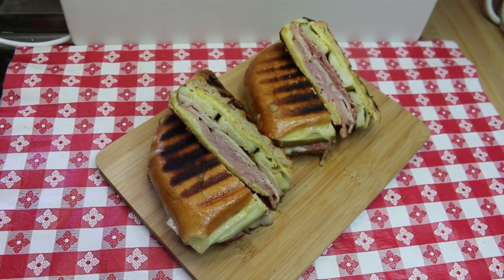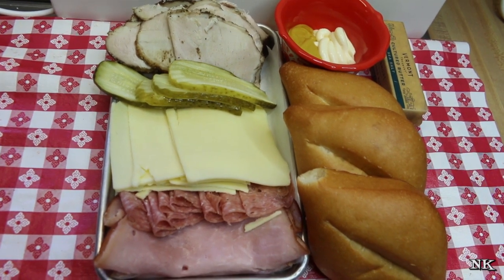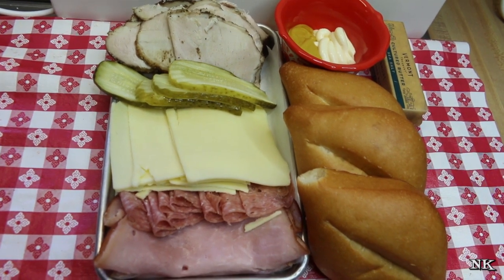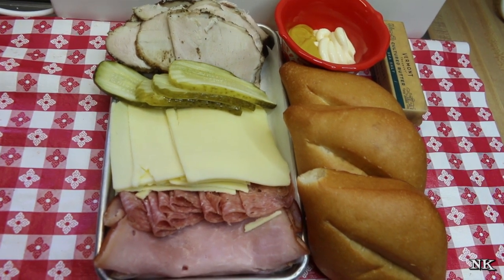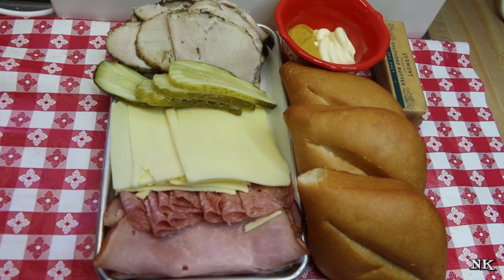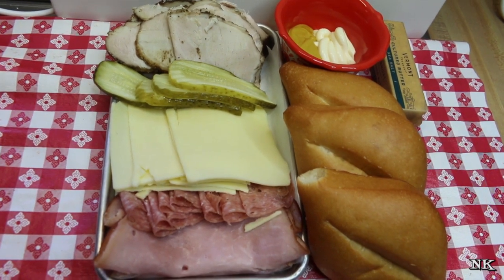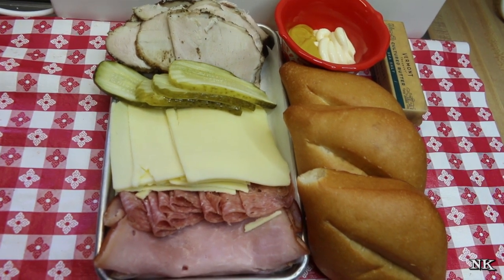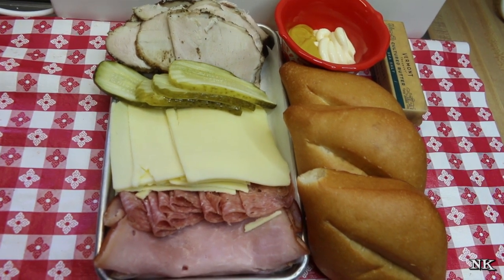GRILLED CUBAN SANDWICHES 2 WAYS!!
Today I am sharing a great sandwich idea that is a tasty, tried and true and has deep roots in American culture.  The Cuban sandwich is a favorite in Florida.  Hailing from Miami and Tampa these sandwiches can be made two different ways and enjoyed.  It is a great way to feed your family lunch or dinner and in my case a great way to use leftover pork roast or even smoked pulled pork in a way that everyone will love!  When you eat this you will say Muy Bueno!

Cuban sandwiches are something you may have seen on the menu at your favorite restaurant, but maybe you have never tried it.  Or maybe you only get it when you eat out.  There is no reason to not enjoy this delicious offering right at home!  Its so simple to make and you can whip up dinner on the fly in no time when serving up these wonderful sandwiches.

There are two schools of thought when it comes to this sandwich.  Mayo or no mayo.  Tried and true Tampans say No to the mayo.  Citing the fact that these were traditionally carried to the cigar factories for employees to eat on their breaks so the mayo would have spoiled.  But we are going to go with the secret sauce because it's amazing!

Cuban sandwiches traditionally start with Cuban bread.  Since I cannot source that in my area, I am using a nice Bollio roll that will be soft on the inside and crunchy on the outside after we grill it.  You can get authentic Cuban bread by ordering online nowadays.  So if you are so inclined, have a look!  The rolls are spread on both sides with a sauce of mayo and plain yellow mustard.  Or if you are a purest, only lots of yellow mustard.  Be sure to go all the way to the edges!

Next the good stuff!  Layers of swiss cheese, I am using Havarti, smoked ham (I used black forest), roast pork loin, dill pickles and more cheese are shingled on this delicious roll.  If you are making yours "Tampa style", then be sure to add a layer of thinly sliced Genoa salami before you add your pickles.

Now spread the top with a little butter.  Add a little butter to your pan and place that bad boy on that grill.  Top with the pre heated, press and allow to cook till crispy and not too brown.  Yes, I got mine a little brown, but it was oh, so delicious!  Get that cheese good and melty so that all the filling gets heated through, just a bit.  I flipped my sandwiches so that both sides would get nice and crunchy.

Now all you have left to do is enjoy this crunchy, creamy, salty, tangy, meaty, cheesy sandwich.  Serve with homemade, hand cut fries or some plantain or yucca chips or even some Tostones for even more Cuban flair!

The sandwich itself is an homage to the deep culture that enveloped Miami and Tampa during the height of the cigar manufacturing days.  The 20s and 30s saw massive growth in this industry.  Employing thousands and at one point there were over 100 cigar factories in the area.  Now there is only one left in Tampa.

The sandwich is said to represent so many cultures melding together like the melting pot of central Florida.  The smoked ham represented the Spaniards, the roast or pulled pork and the traditional cassava bread, representative of the Cubans.  The cheese of the Swiss and if enjoying Tampa style, the Genoa salami represented the Italians.  The pickles and mustard were attributed to German influence.  So you can see.  Bringing all this flavor together in one sandwich is not just an amazing idea, it is an amazing blending of cultures all in one delicious bite!

I hope that you consider giving a Cuban sandwich a try sometime soon and I hope you love it!  Don't have leftover pork roast?  Try some smoked pulled pork from a local BBQ joint.  You won't be disappointed!

Happy Eating!

***MAILING ADDRESS
Noreen's Kitchen